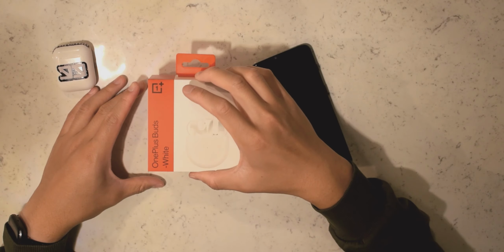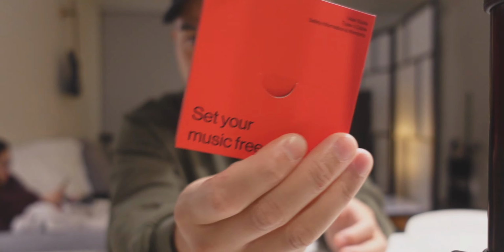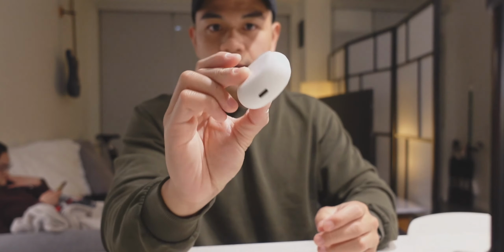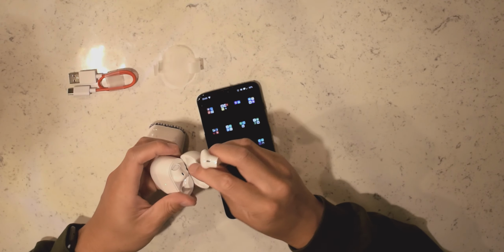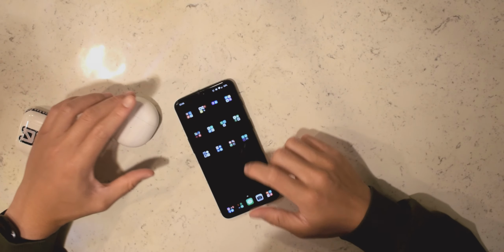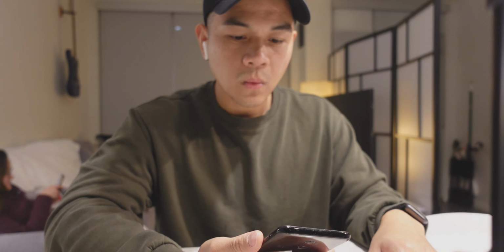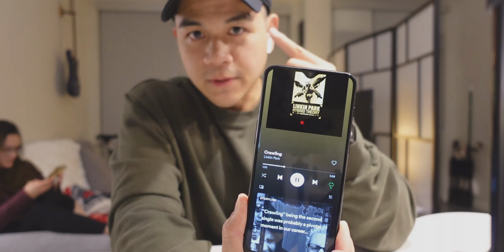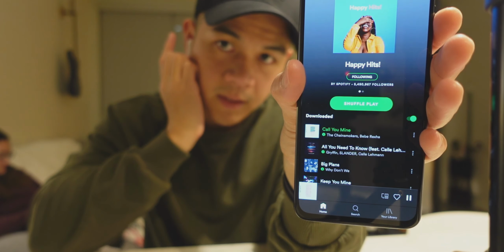OnePlus Buds | Unboxing/Impression *Airpods Killer*?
Unboxing of the OnePlus Buds, and what some folks dubbed as the "Airpods Killer". I've been using my airpods for my OnePlus phone for 2 years, and while it works, the airpods and oneplus phone combination just doesn't bring out its full potential since the airpods is made to work on the Apple ecosystem. When OnePlus announced that they're releasing a truly wireless earphones in July 2020 to work exclusively with OnePlus devices, I finally gave it a shot.

I make contents surrounding tech, product reviews, vlogs, and occasional random things  :)

Video breakdown:

0:00 - Fancy B-Roll
0:15 - Start of video
0:36 - Unwrapping
1:00 - Quick, box showcase
1:05 - Unboxing
1:20 - Airpods case size comparison
1:31 - Price comparison
1:38 - What else is inside the box
2:15 - Quick set-up
2:55 - Earbuds size comparison
3:21 - Comfort test
4:03 - Basic Functionality
5:32 - Sound quality
5:41 - Outro/wrapping things up